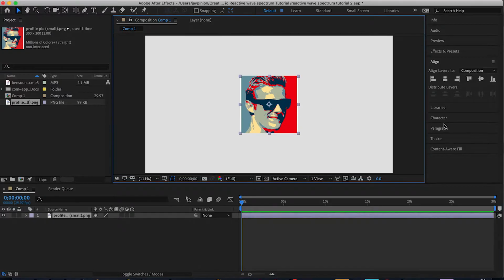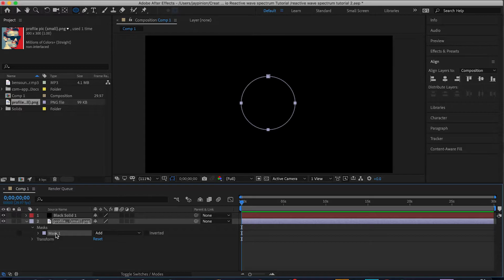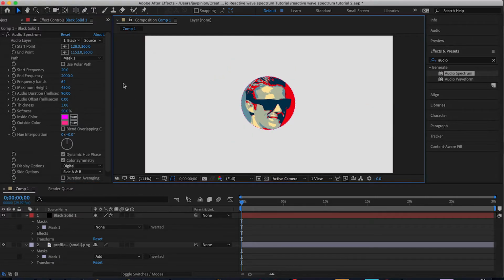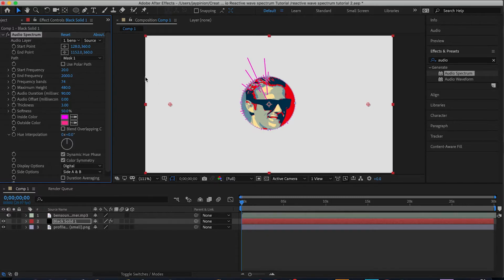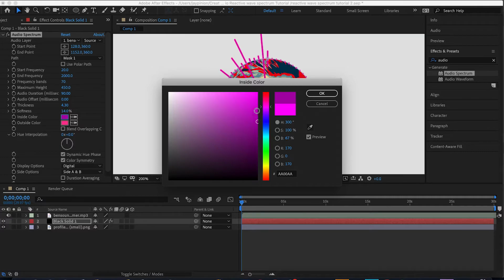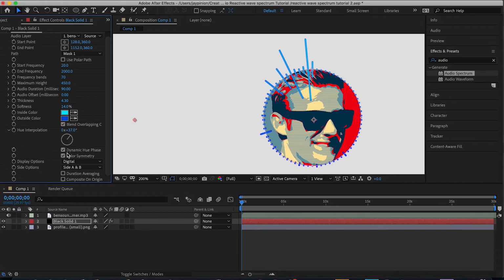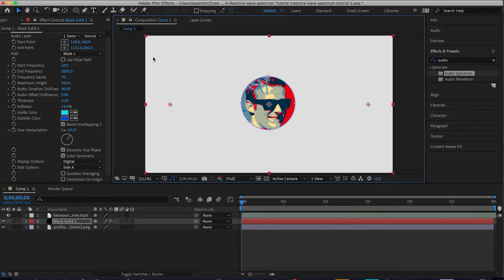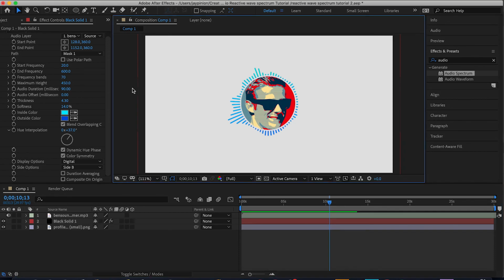How to make Circular Audio Reactive Wave Spectrums in Adobe After Effects | CC Tutorial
Ever wanted to make a Circular Audio Reactive Wave Spectrum in Adobe After Effects?  An Audio Reactive Wave Spectrum for your circular profile picture or avatar is easy to make and this tutorial describes how to make a simple one in less than 8 minutes!

Gear I Use:

►Laptop : Apple MacBook Pro 2019

►Mic: Blue Yeti

►Graphics Tablet: XP-Pen G430S OSU Tablet

►Headphones: Sony Noise Cancelling Headphones WH1000XM3